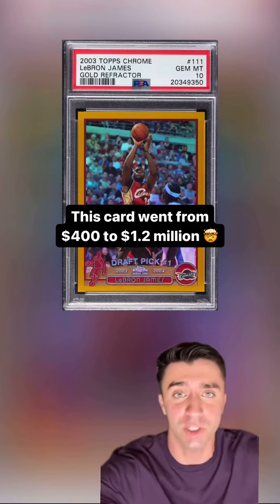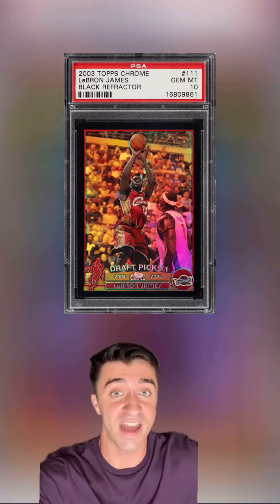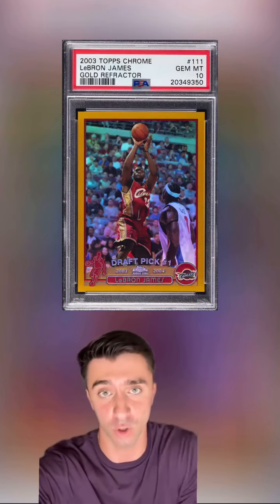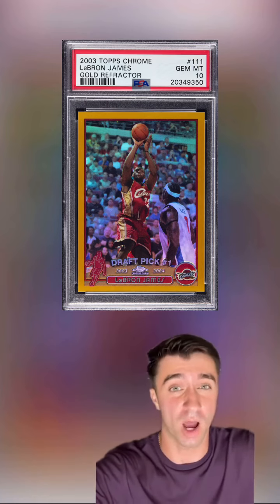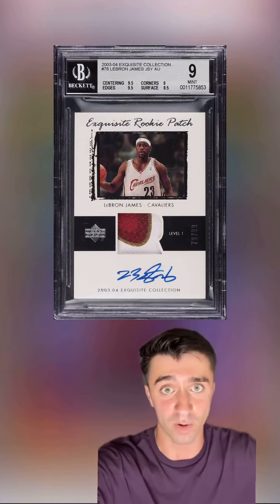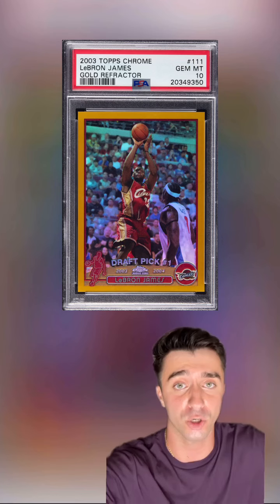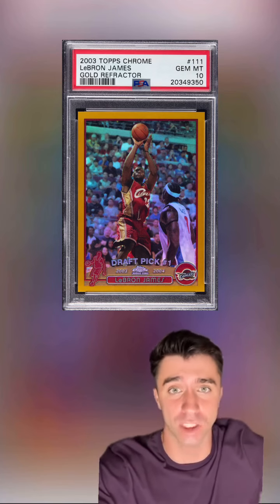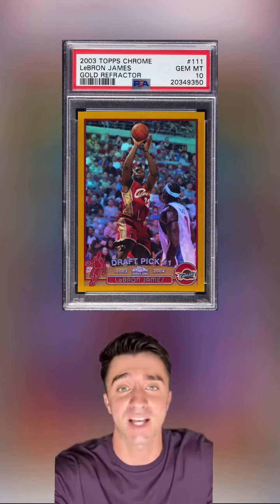The best LeBron James Topps Chrome rookie card 🤯 .